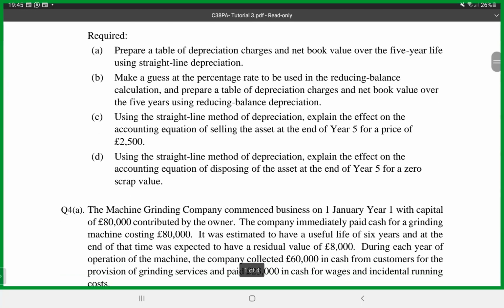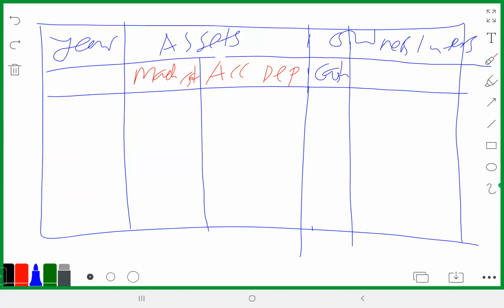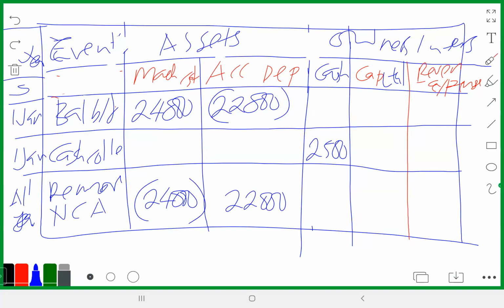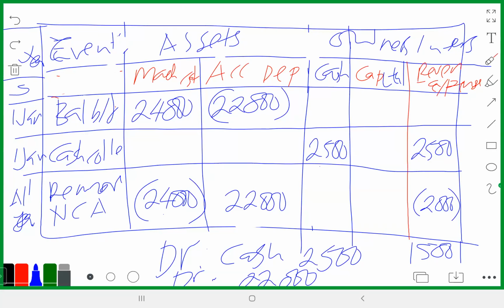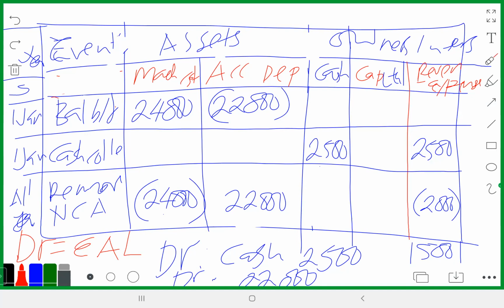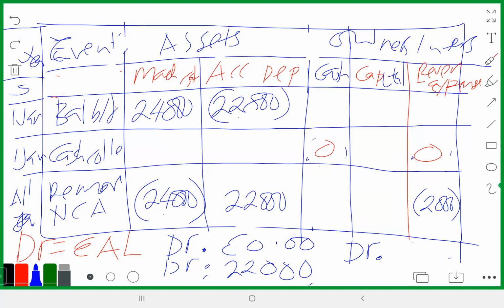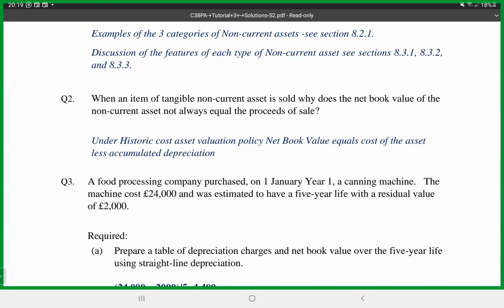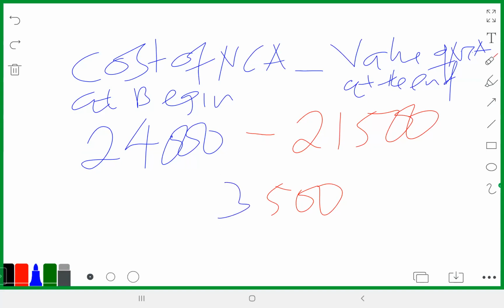ACCOUNTS TUTORIAL SHEET 3 part 2